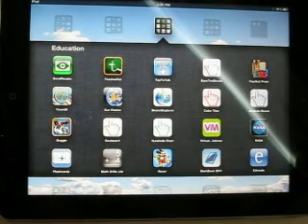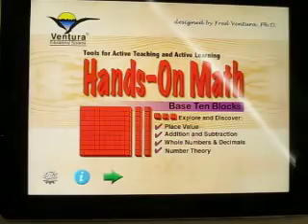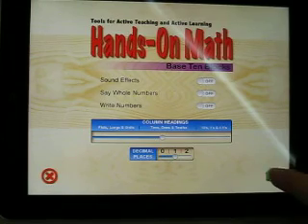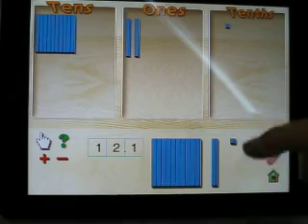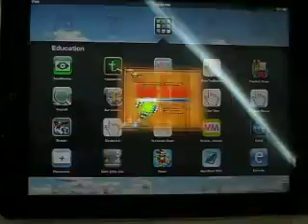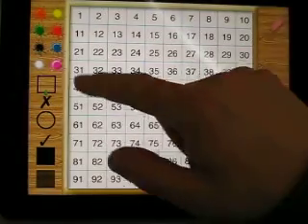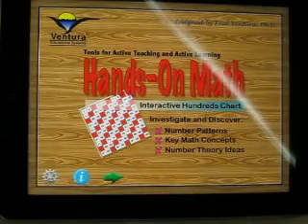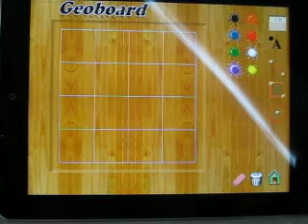Hands on Maniulatives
A series of great apps for math- Hands On Virtual Manipulatives.